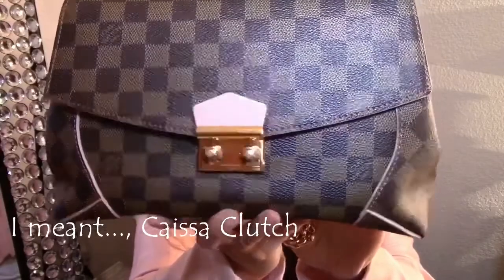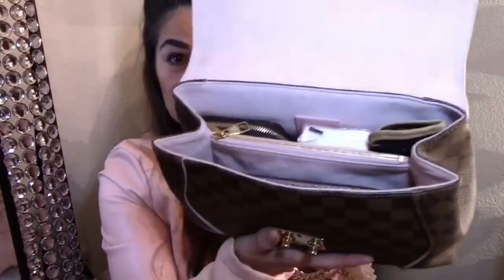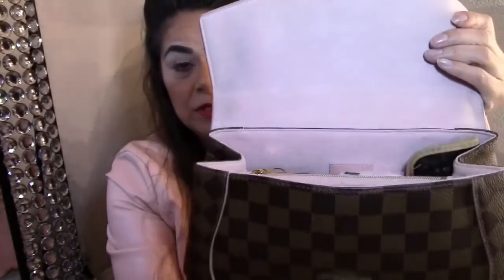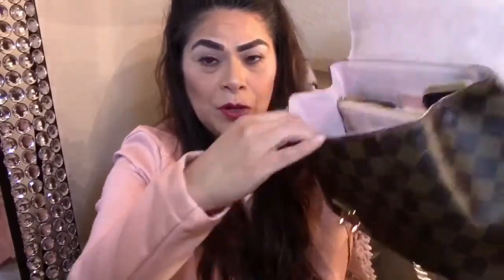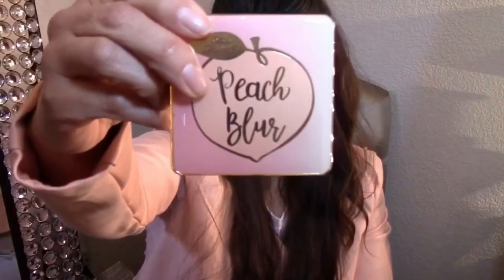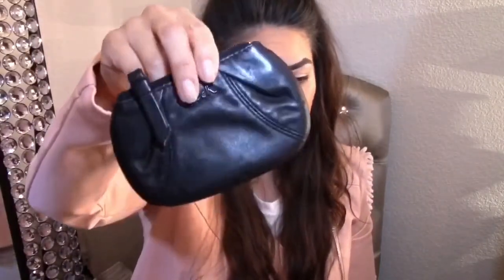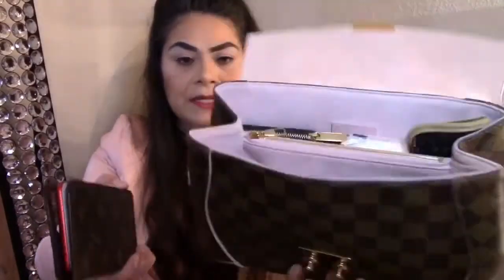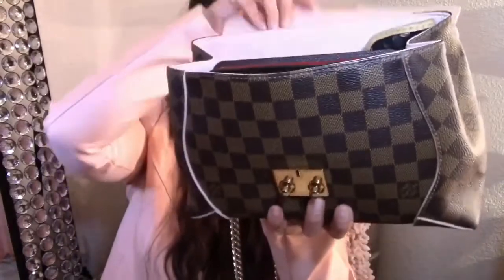LOUIS VUITTON CAISSA Clutch | What is IN my PURSE | Brief Review | FASHION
Today’s video is a what’s in my purse and a brief review of purchased Louis Vuitton items. Purse details below:

- 11.7 x 7.9 x 3.4 inches
- Damier coated canvas and cowhide smooth leather exterior
- Microfiber lining
- Cowhide smooth leather trim
- Golden coloured metallic pieces
- Flap & clasp closure
- Shoulder/Cross-body chain strap with comfortable shoulder pad
- 2 large compartments
- Zipped pocket

Irene